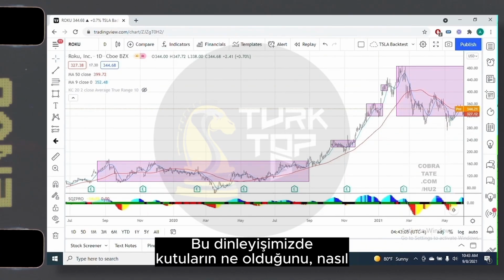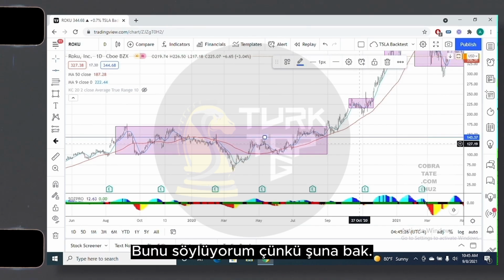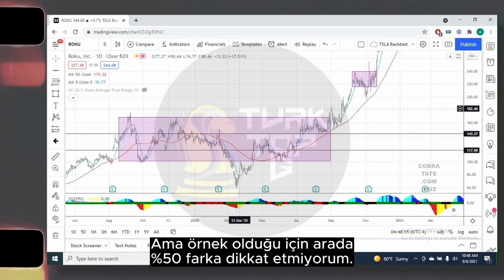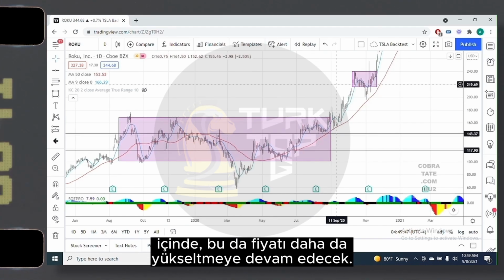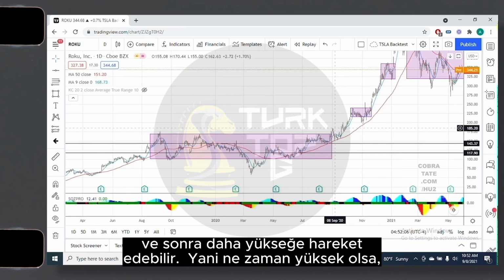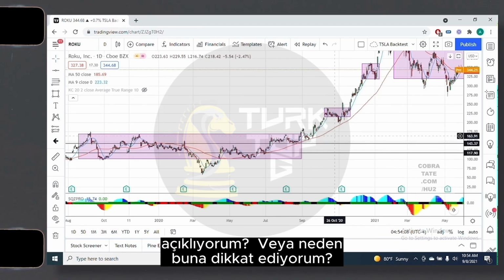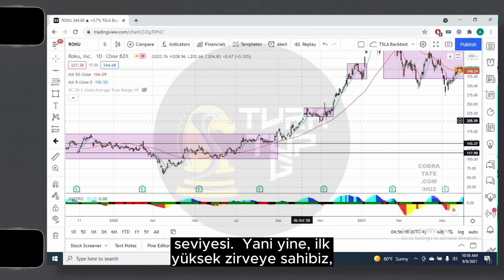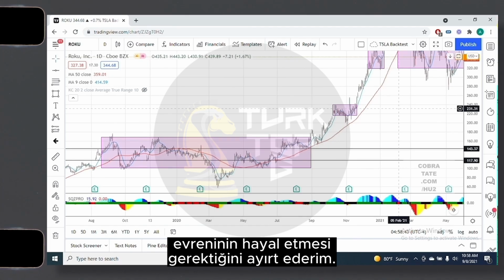Trend Yapısı - (Kripto Kursu)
Kripto para piyasalarında trend analizi yapmak, yatırımcılar için büyük önem taşır çünkü doğru trendi tanımak, karlı işlemler yapmalarını sağlar. Bu video, trend yapılarını nasıl tanımlayacağınızı ve doğru yatırım kararları almanızı sağlayacak stratejileri adım adım ele alıyor.

Trend analizinin temel kavramları ve uygulamaları hakkında şunları öğreneceğiz:

Trend Nedir?: Bir trendi nasıl tanımlarsınız? Yükselen, düşen ve yatay trendler arasındaki farklar nelerdir?

Trend Göstergeleri: Teknik analizde kullanılan trend göstergeleri nelerdir ve nasıl yorumlanırlar?

Trend Takip Stratejileri: Farklı zaman dilimlerinde trendleri nasıl takip edebilir ve pozisyon alabilirsiniz?

Pratik Örnekler ve İşlem Senaryoları: Gerçek piyasa verileri üzerinden trend yapılarını tanımlama ve analiz etme teknikleri.

Bu video, kripto para yatırımcıları için trend analizinin önemini vurgularken, teknik analizde trend göstergelerini nasıl etkili bir şekilde kullanabileceklerini gösteriyor. Trend yapıları hakkında daha derinlemesine bilgi edinmek ve piyasada daha bilinçli işlemler yapmak isteyen herkes için ideal bir kaynak.